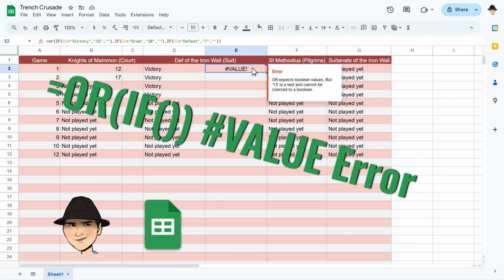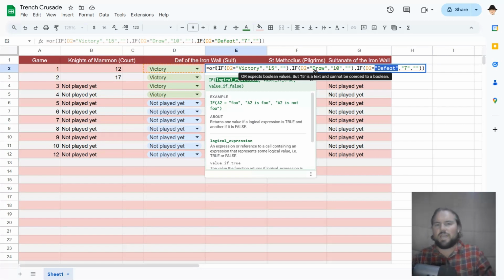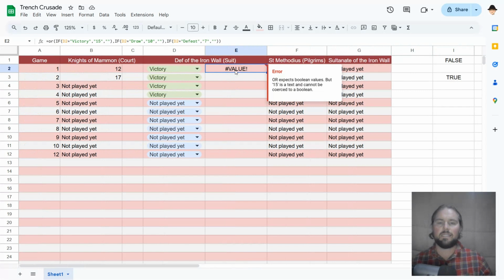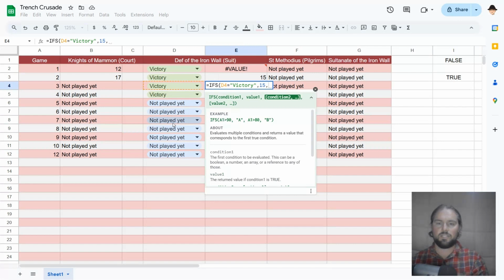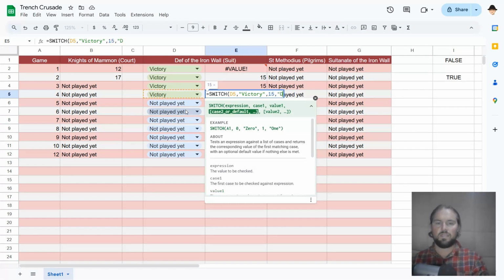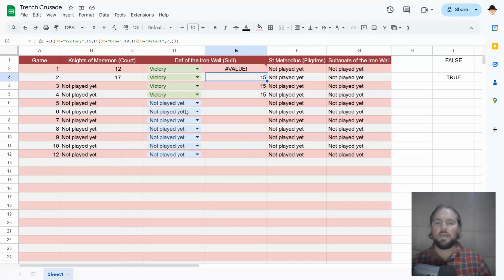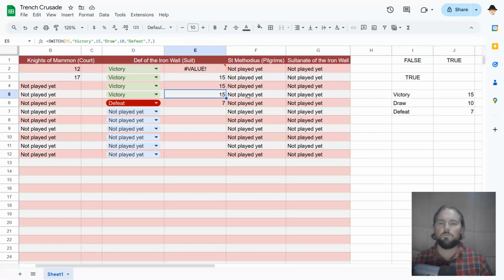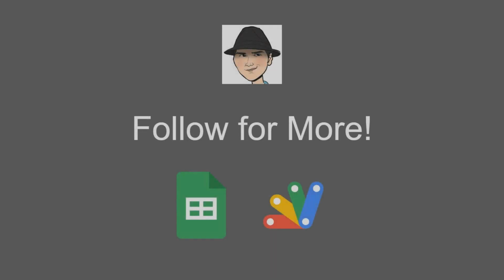Fixing VALUE Error in OR(IF) Formula – Google Sheets Troubleshooting / Tutorial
This user had the formula =OR(IF(D2="Victory","15",""),IF(D2="Draw","10",""),IF(D2="Defeat","7","")) trying to return 15/10/7 if column D contained Victory/Draw/Defeat. Unfortunately, that's not how the OR() function works – it returns TRUE if any of the passed arguments are TRUE and FALSE if all of the passed arguments are FALSE.

Here are 4 ways to actually get the desired output:
=IF(D3="Victory",15,IF(D3="Draw",10,IF(D3="Defeat",7,)))
=IFS(D4="Victory",15,D4="Draw",10,D4="Defeat",7)
=SWITCH(D5,"Victory",15,"Draw",10,"Defeat",7,)
=XLOOKUP(D6,I5:I7,J5:J7,) with a lookup table with the Keys / Output

Personally I would use SWITCH() in this instance, and the XLOOKUP() table version with more options.